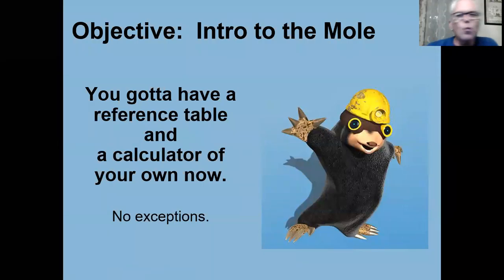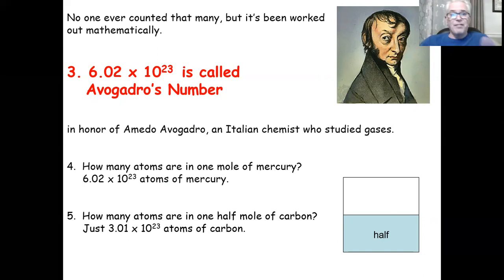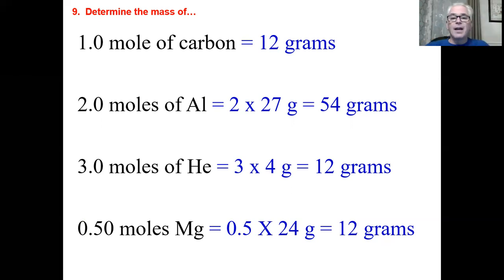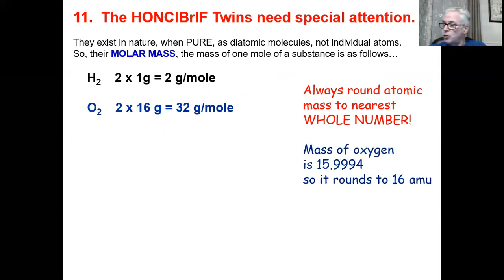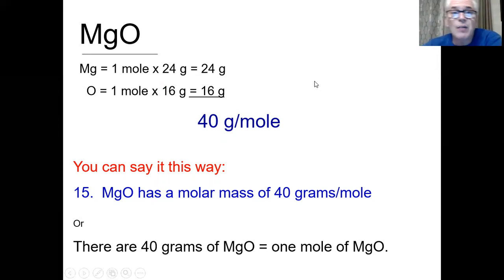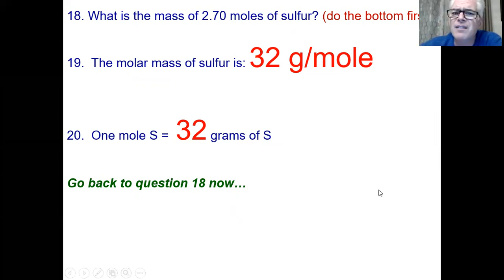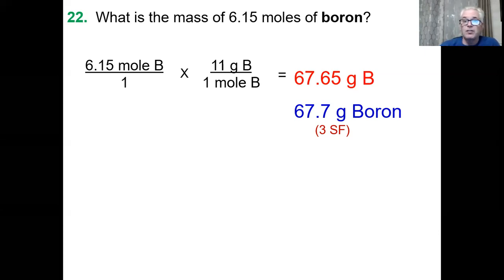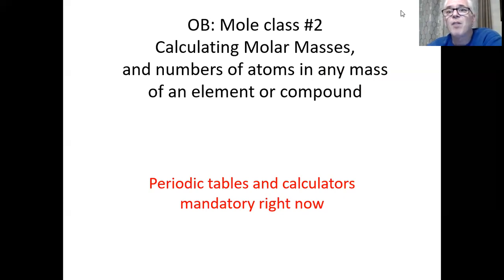moleZOOM1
Naming Compounds Notes:  Intro to the concept of Moles in Chemistry.  Moles to Mass, and also, Mass to Moles math problems.  Avogadro's Number in relation to moles.